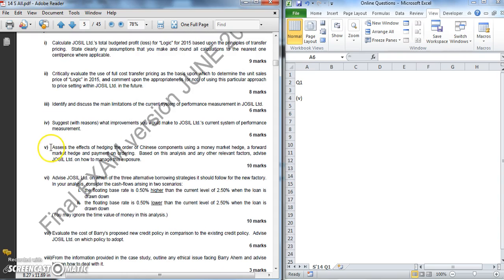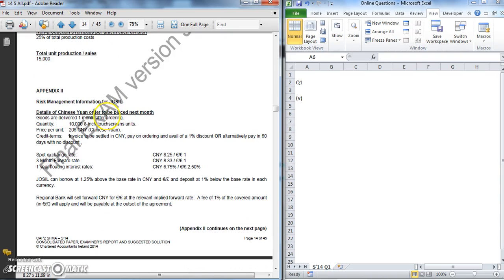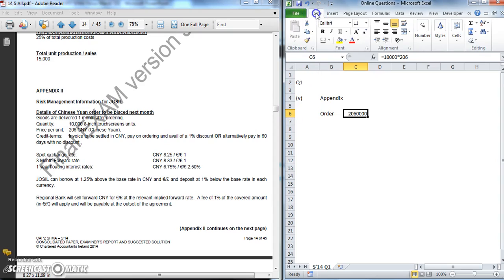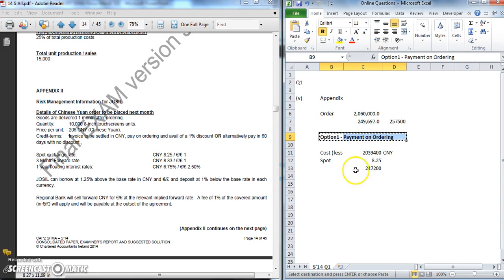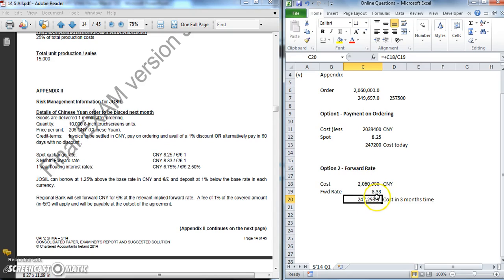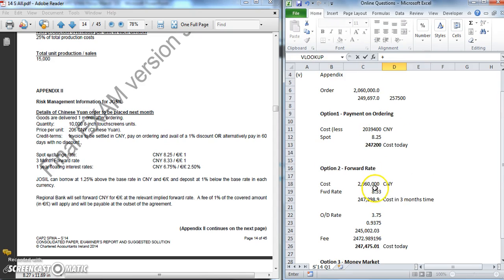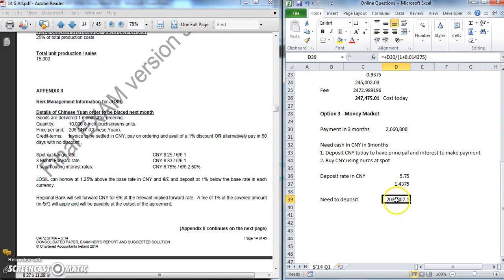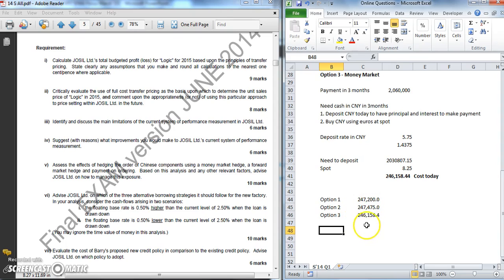S'14 Q1 v CAP2 SFMA